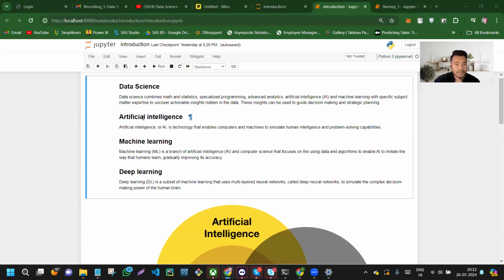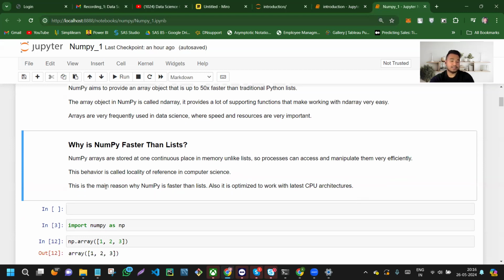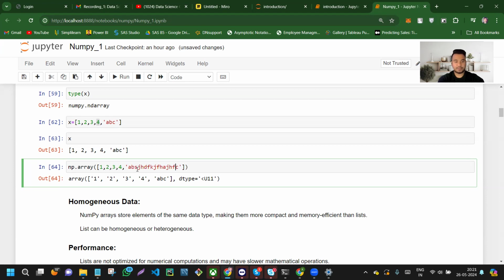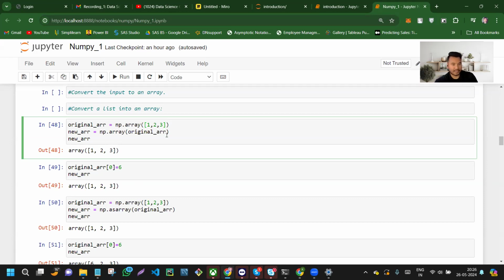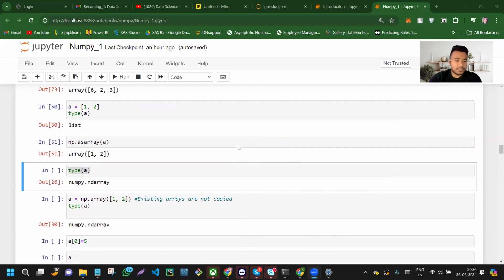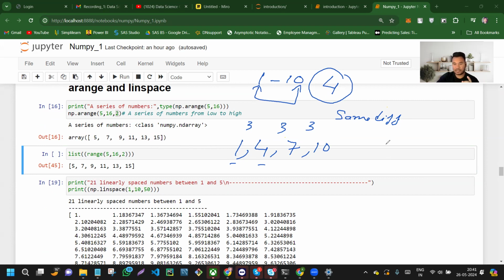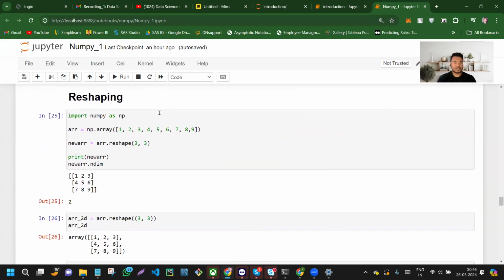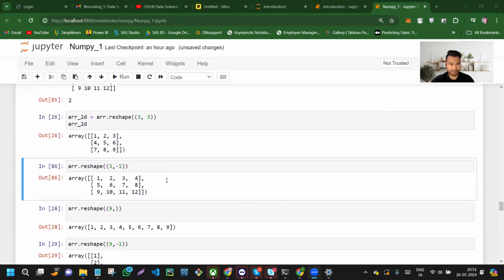DSCB-1 Recording_2 (Part -1) (26.05.2024) Python Numpy in detail